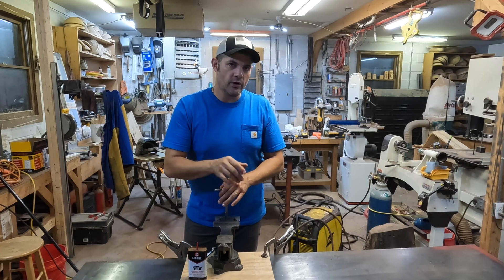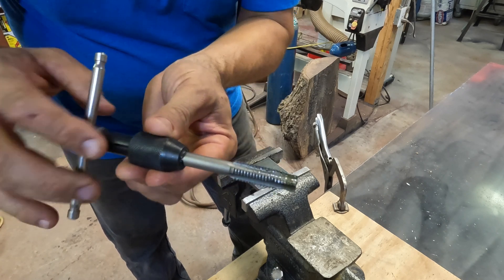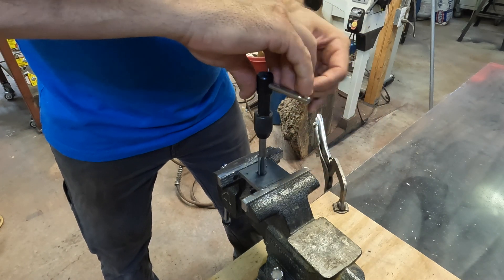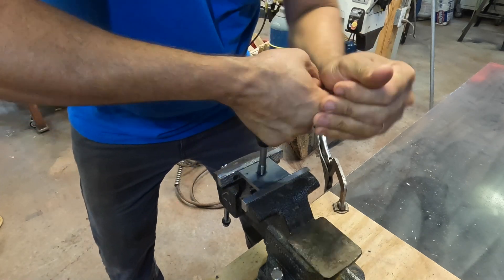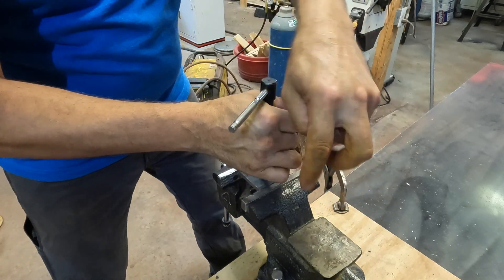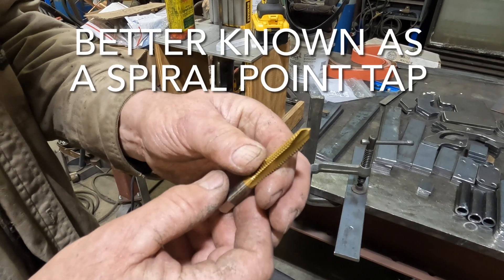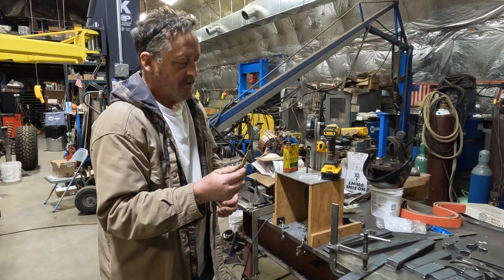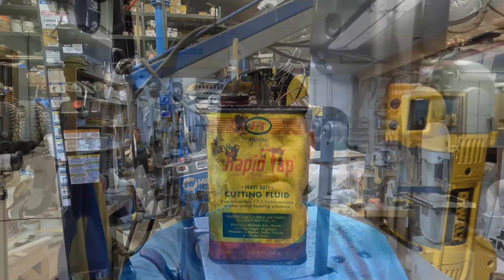This is How You Tap Holes in Steel Fast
I compare taping holes with a standard hand tap to using a spiral point tap in a slow speed cordless drill.